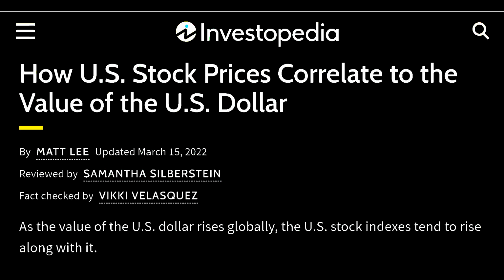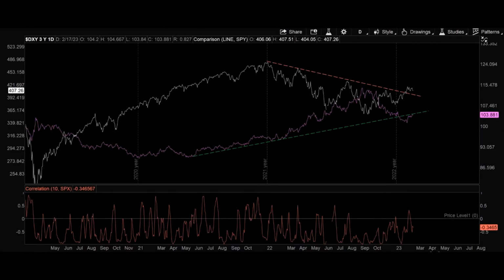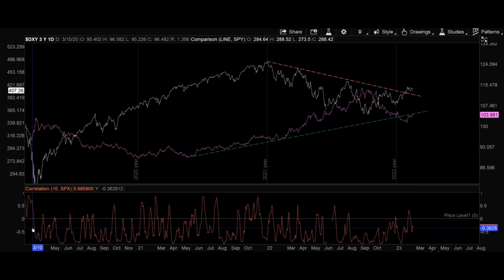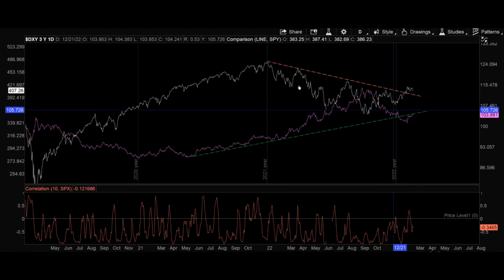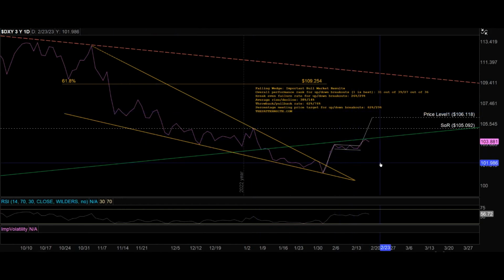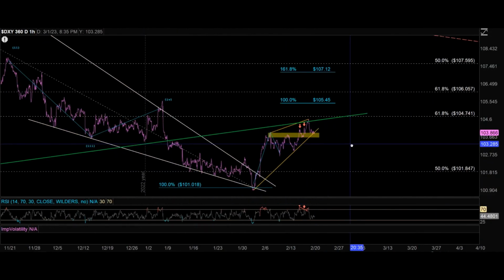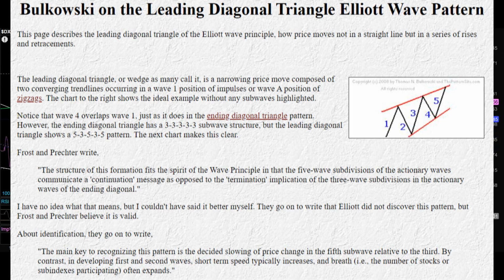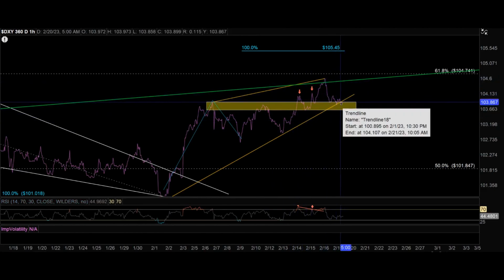The Dollar Bounce From Hell Part II